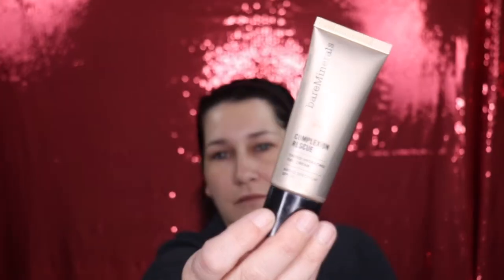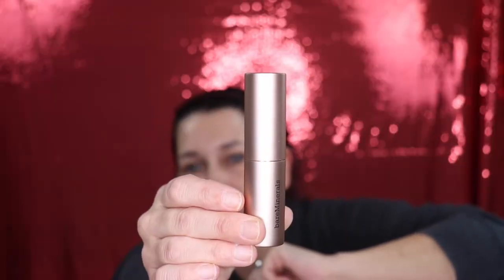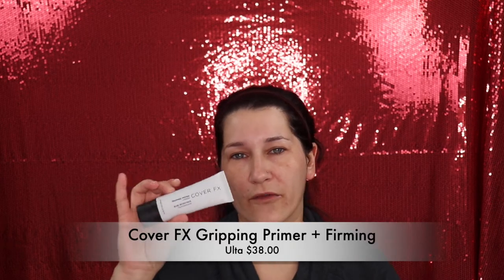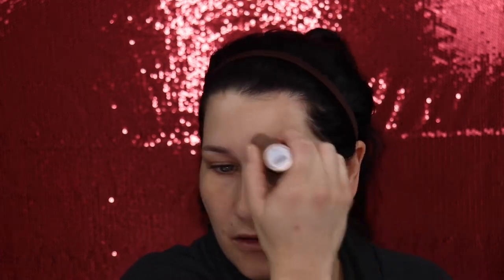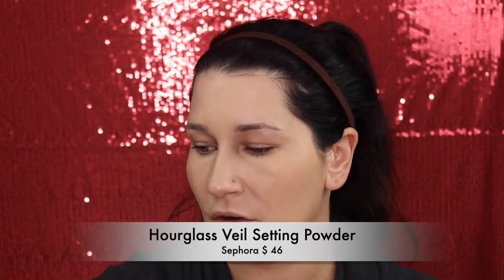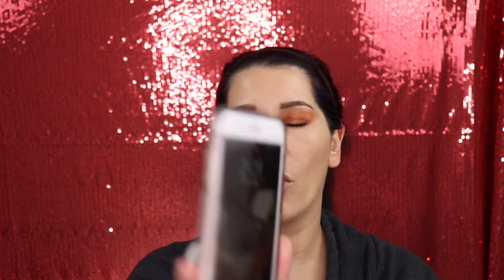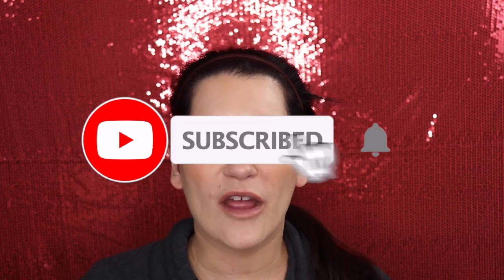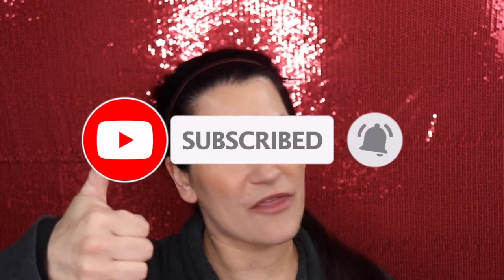Bareminerals stick review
Hey Guys,
Today's video is a 2 day wear test of the NEW Bareminerals Complexion Rescue Hydrating Foundation Stick. After the first day, I wasn't thinking this was going to be a good foundation...until I changed up things on the second day.Hope you all enjoy this review.

Products Mentioned:
BareMinerals Complexion Rescue Hydrating Foundation stick
Cover FX Gripping + Firming Primer
Cover FX Dewy Skin Primer + Hydrating